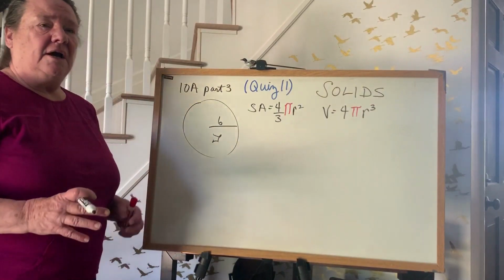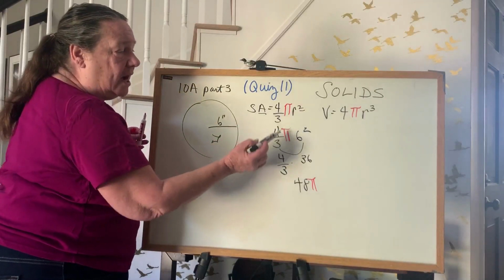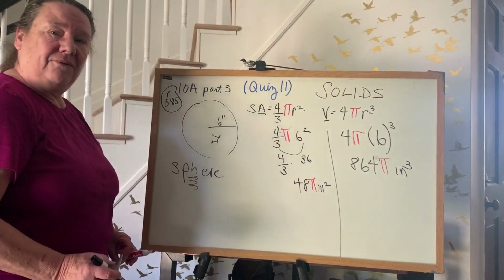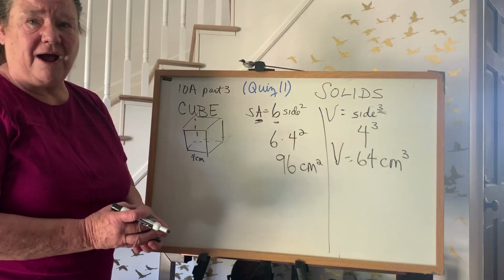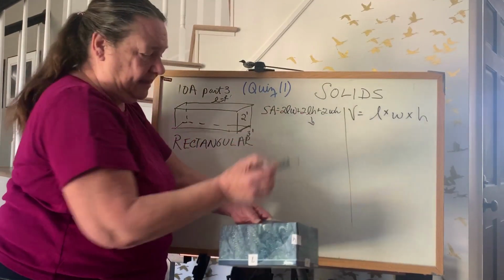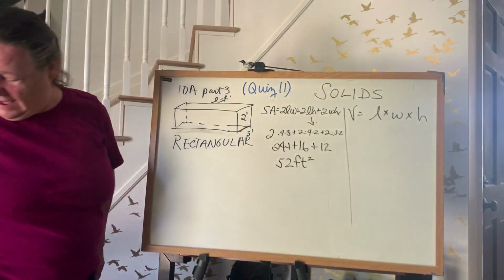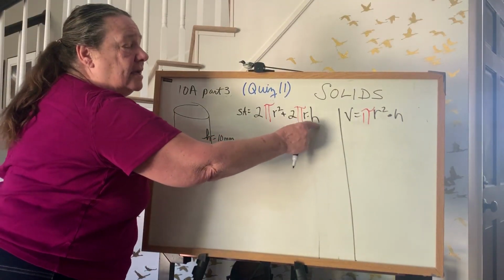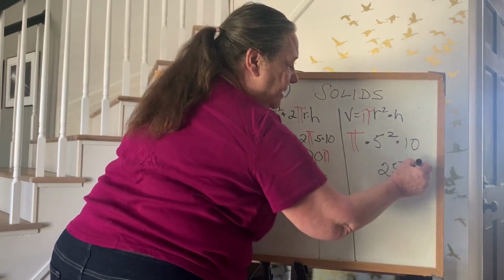10A part 3 mp